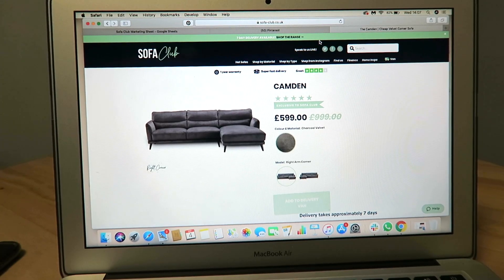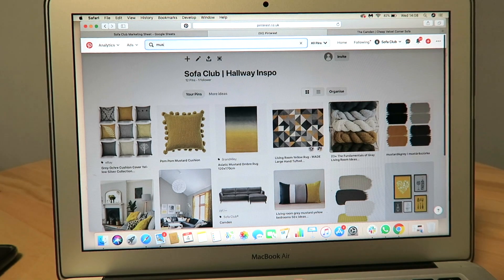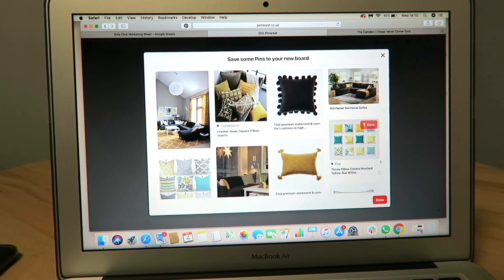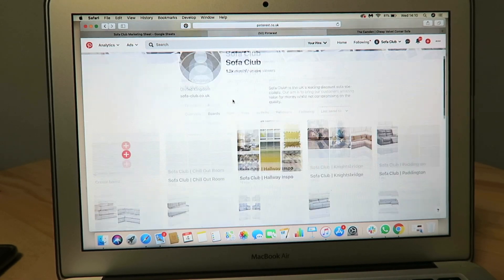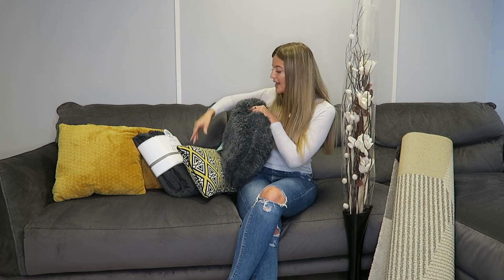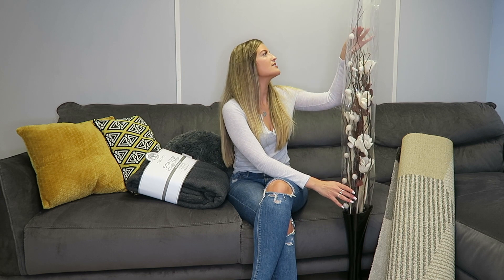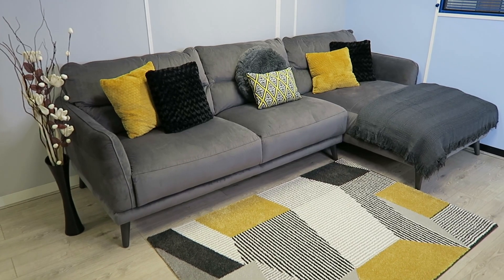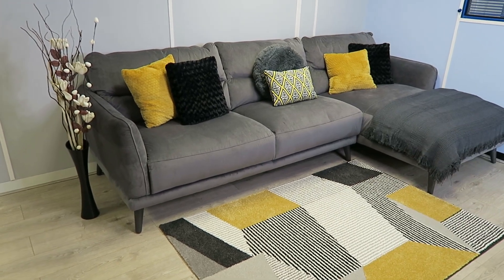Sofa Club TV | Come Shopping At The Range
SOFA CLUB - FASHION FOR YOUR HOME!